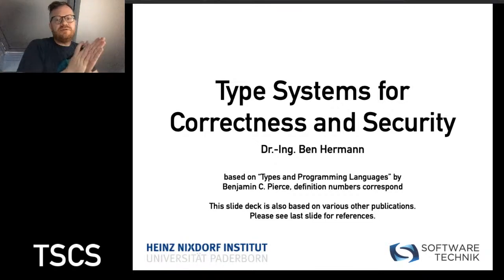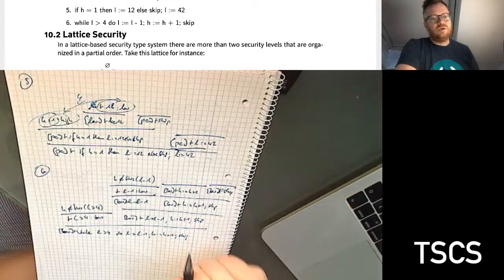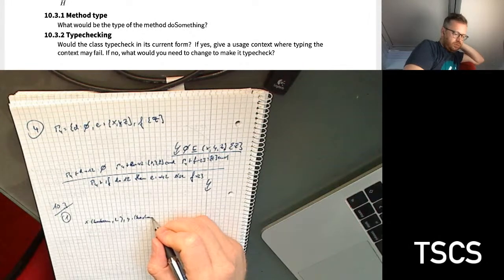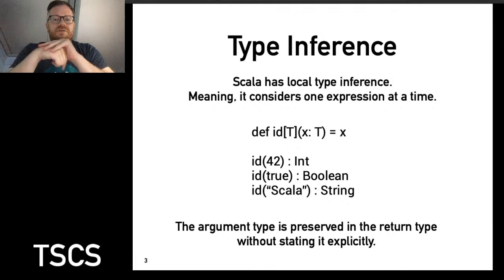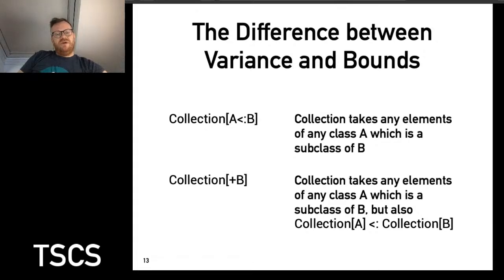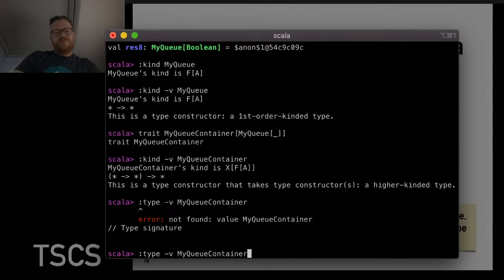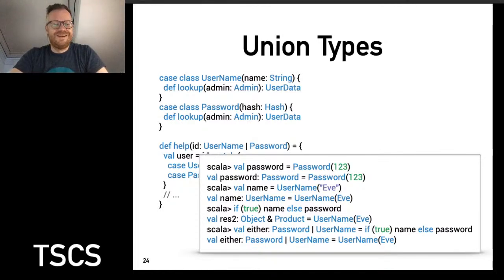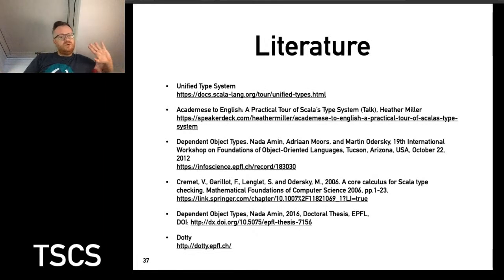Type Systems for Correctness and Security - Week 12 - Scala's Typesytem